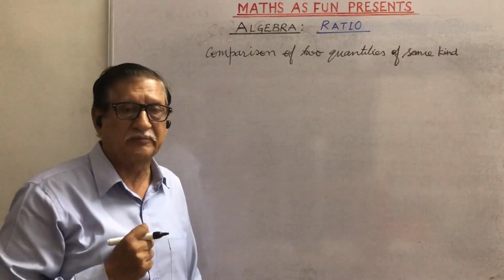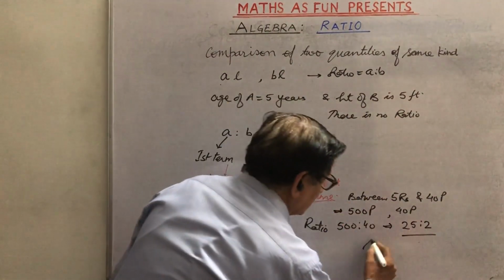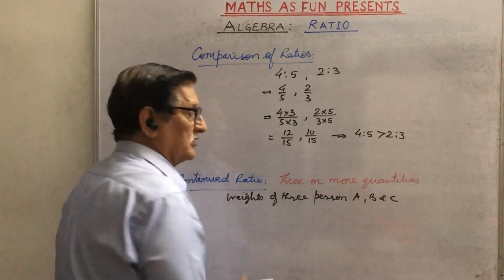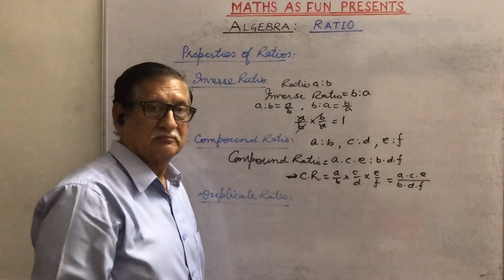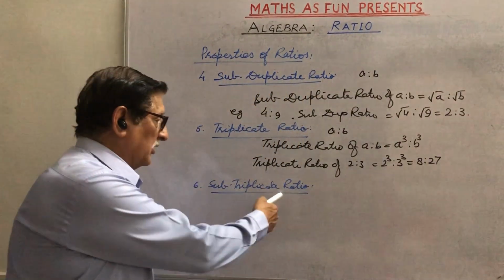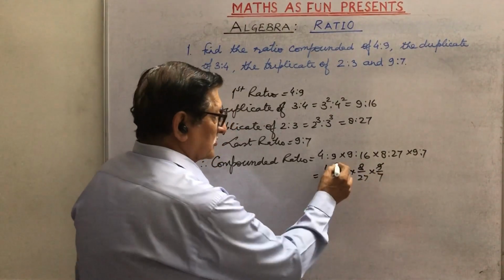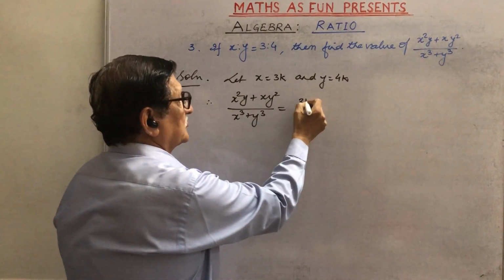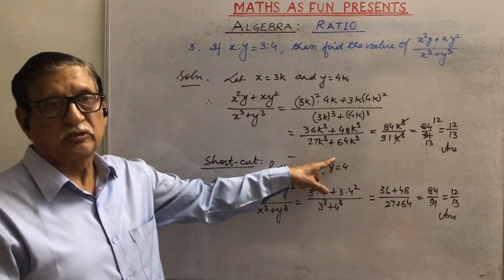Ratio | Concept of Ratio | CBSE | ICAI | Maths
In this video, you will learn:
      What is Ratio: Basic Concept of Ratio
      Important Properties of Ratio with Examples
This lesson is useful for:
  * Competitive Exams
  * CA Foundation Preparation